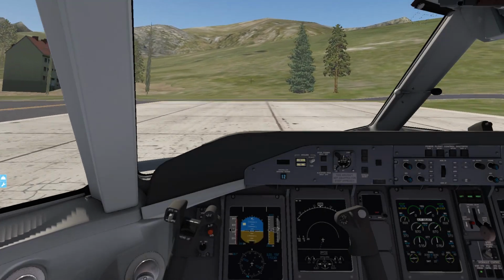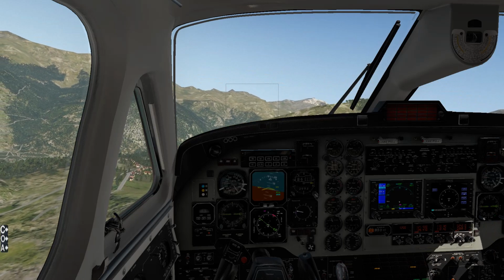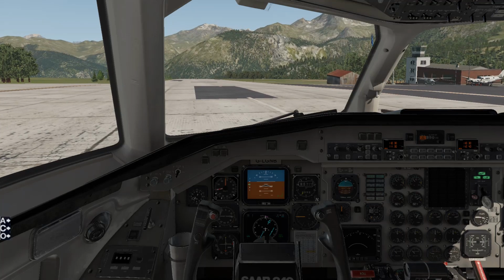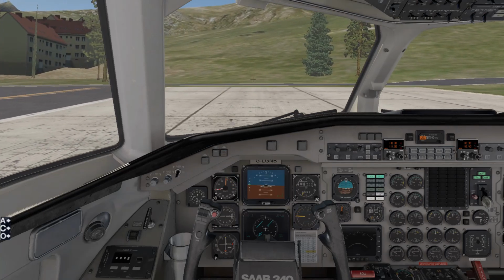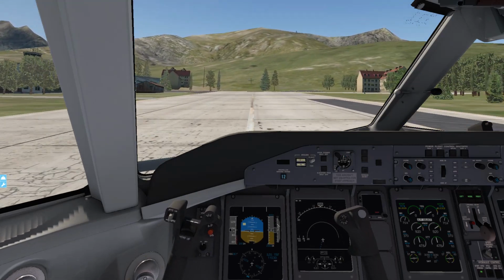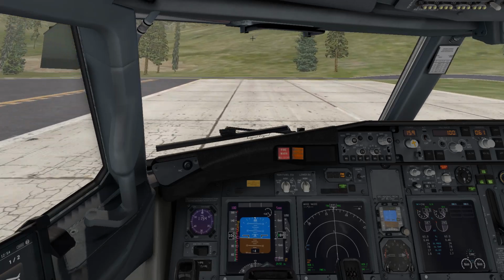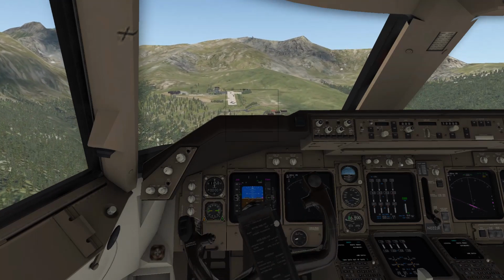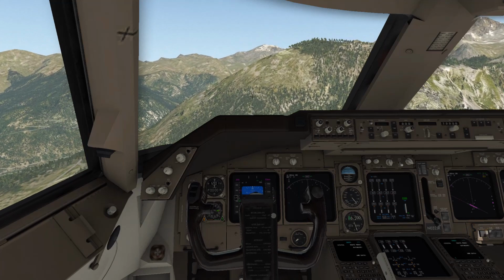Courchevel! - Challenging Airport Series #2 - Flight ATC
Video Highlights/Chapters:
00:00 Intro
00:54 BEECH 1900
06:13 SAAB 340
11:17 Bombardier Q400
14:51 Boeing 737-600
17:40 Boeing 737-800
20:35 Boeing 747-400
24:05 Outro